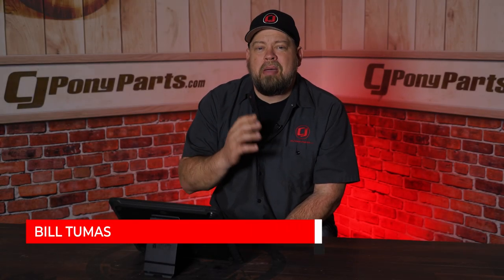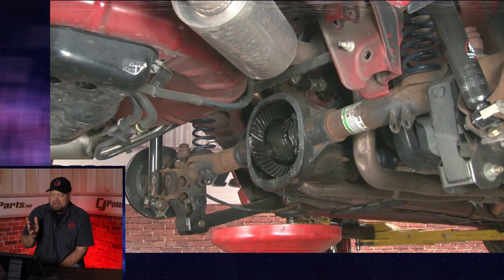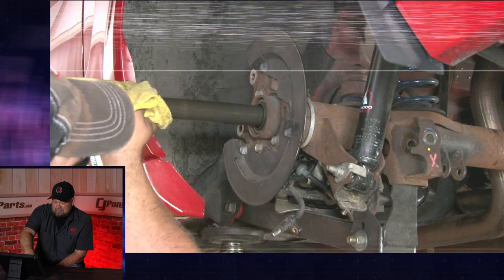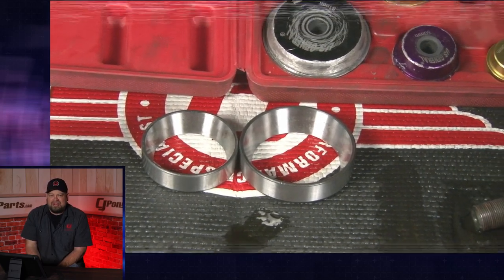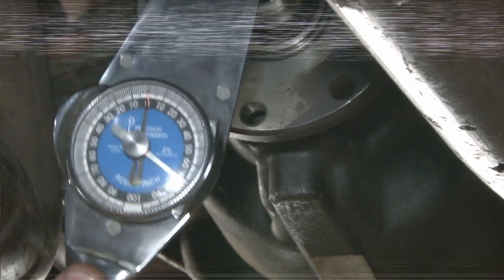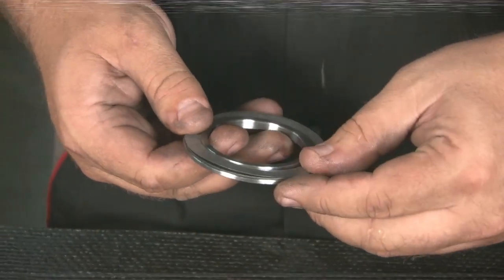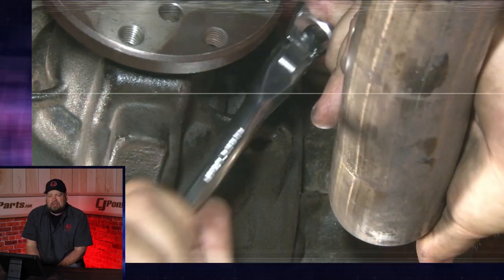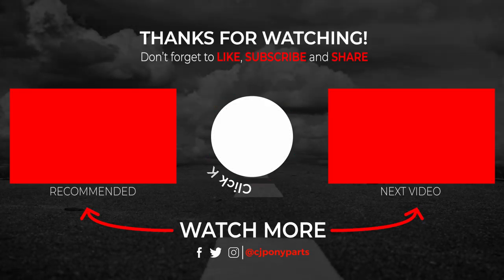Rewind Series | Ford Performance Ring And Pinion Gear Set Install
In this Rewind Series video, Bill revisits the time he installed a Ford Performance Ring and Pinion Gear Set.